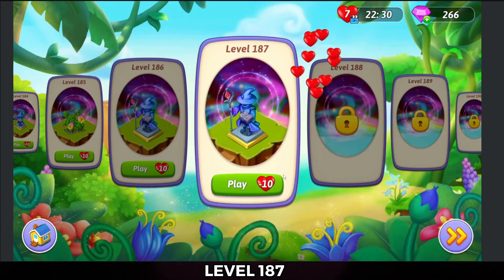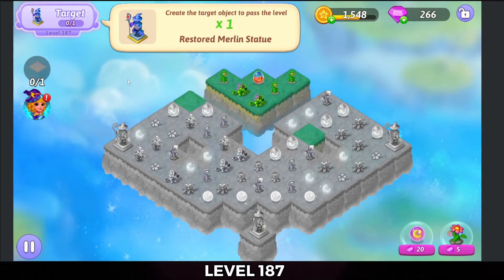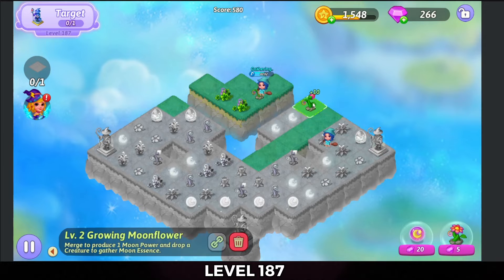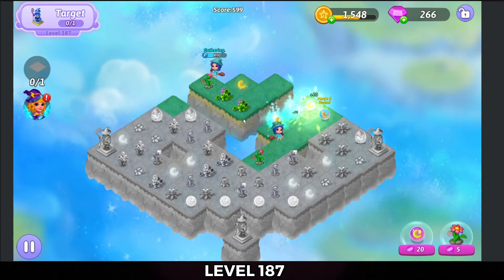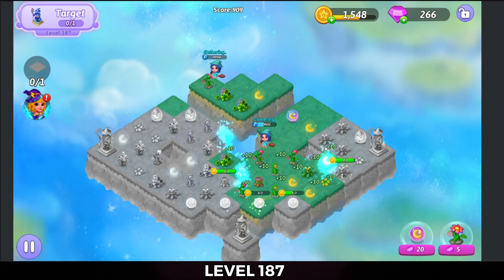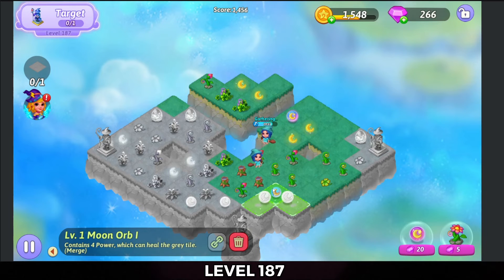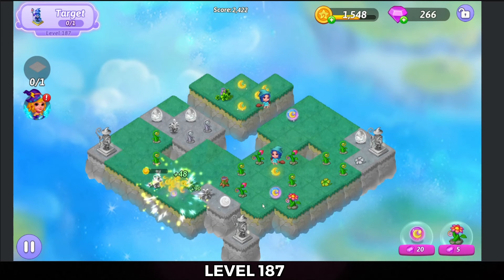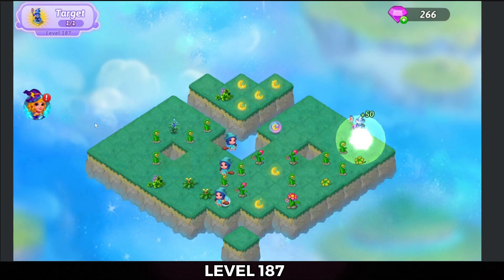Merge Witches | Level 187 | With Trophy